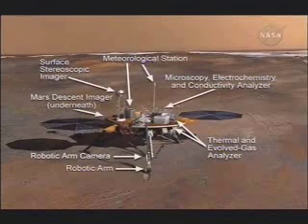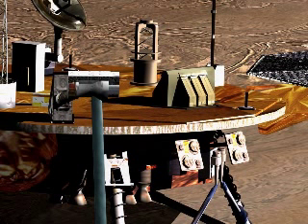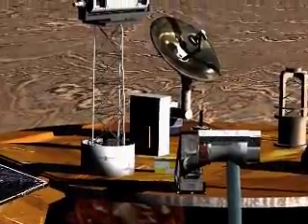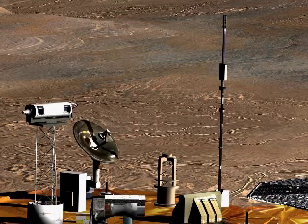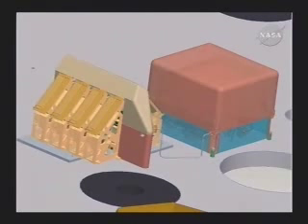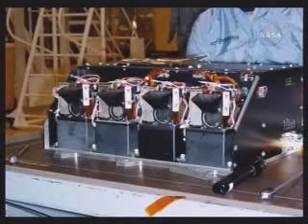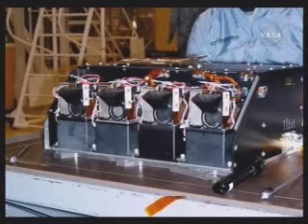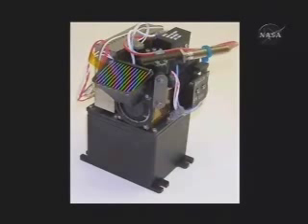Phoenix Instruments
The Robotic Arm (RA) is critical to the operations of the Phoenix lander and is designed to dig trenches, scoop up soil and water ice samples, and deliver these samples to the TEGA and MECA instruments for detailed chemical and geological analysis. Designed similar to a back hoe, the RA can operate with four degrees of freedom: (1) up and down, (2) side to side, (3) back and forth, and (4) rotate around.

The RA will be 2.35 meters long with an elbow joint in the middle, allowing the arm to trench about 0.5 meters below the martian surface, deep enough to where scientists believe the water-ice soil interface lies. At the end of the RA is a moveable scoop, which includes ripper tines (sharp prongs) and serrated blades. Once icy soil is encountered, the ripper tines will be used to first tear the exposed materials, followed by applying the serrated blades to scrape the fractured soil. The scoop will then be run through the furrows to capture the fragmented samples, ensuring enough sample mass for scientific study on the lander platform.

Thermal and Evolved Gas Analyzer (TEGA) is a combination high-temperature furnace and mass spectrometer instrument that scientists will use to analyze martian ice and soil samples. The robotic arm will deliver samples to a hopper designed to feed a small amount of soil and ice into eight tiny ovens about the size of an ink cartridge in a ballpoint pen. Each of these ovens will be used only once to analyze eight unique ice and soil samples.

Once a sample is successfully received and sealed in an oven, the temperature is slowly increased at a constant rate, and the power required for heating is carefully and continuously monitored. This process, called scanning calorimetry, shows the transitions from solid to liquid to gas of the different materials in the sample: important information needed by scientists to understand the chemical character of the soil and ice.

As the temperature of the furnace increases up to 1000°C, the ice and other volatile materials in the sample are vaporized into a stream of gases. These are called evolved gases and are transported via an inert carrier to a mass spectrometer. The mass spectrometer is sensitive to detection levels down to 10 parts per billion, a level that may detect minute quantities of organic molecules potentially existing in the ice and soil.

The Microscopy, Electrochemistry, and Conductivity Analyzer, MECA's wet chemistry lab contains four single-use beakers, each of which can accept one sample of martian soil. Phoenix's Robotic Arm will initiate each experiment by delivering a small soil sample to one beaker, which is ready and waiting with a pre-warmed and calibrated soaking solution. Alternating soaking, stirring, and measuring, the experiment continues for the entire day. It concludes with the addition of two chemical pellets. The first contains an acid to tease out carbonates and other constituents that are only soluble in acidic solutions. The second contains specific reagents to test for sulfates and soil oxidants.

The optical and atomic-force microscopes complement MECA's wet chemistry experiments. With images from these microscopes, scientists will examine the fine detail structure of soil and water ice samples. The optical microscope will have a resolution of 4 microns per pixel, allowing detection of particles ranging from about 10 micrometers up to the size of the field of view (about 1 mm by 2 mm). Red, green, blue, and ultraviolet LEDs will illuminate samples in differing color combinations to enhance the soil and water-ice structure and texture at these scales. The atomic force microscope will provide sample images down to 10 nanometers - the smallest scale ever examined on Mars. Using its sensors, the AFM creates a very small-scale "topographic" map showing the detailed structure of soil and ice grains.

Prior to observation by each of the microscopes, samples are delivered by the Robotic Arm to a wheel containing sixty-nine different substrates. The substrates are designed to distinguish between different adhesion mechanisms and include magnets, sticky polymers, and "buckets" for bulk sampling. The wheel is rotated allowing different substrate-sample interactions to be examined by the microscopes.

MECA's final instrument, the thermal and electrical conductivity probe, will be attached at the "knuckle" of the RA. The probe will probably consist of three small spikes that will be inserted into the ends of an excavated trench. In addition to measuring temperature, the probe will measure thermal properties of the soil that affect how heat is transferred, providing scientists with better understanding of surface and atmospheric interactions. Using the same spikes, the electrical conductivity will be measured to indicate any transient wetness that might result from the excavation. Most likely, the thermal measurement will reflect ice content and the electrical, unfrozen water content.

Meteorological Station (MET) will record the daily weather of the martian northern plains using temperature and pressure sensors, as well as a light detection and ranging (LIDAR) instrument. With these instruments, MET will play an important role by providing information on the current state of the polar atmosphere and how water is cycled between the solid and gas phases in the martian arctic.

The MET's lidar is an instrument that operates on the same basic principle as RADAR, using powerful laser light pulses rather than radio waves. The lidar transmits light vertically into the atmosphere, which is reflected off dust and ice particles. These reflected light pulses and their time of return to the lidar instrument are analyzed, revealing information about the size of atmospheric particles and their location.